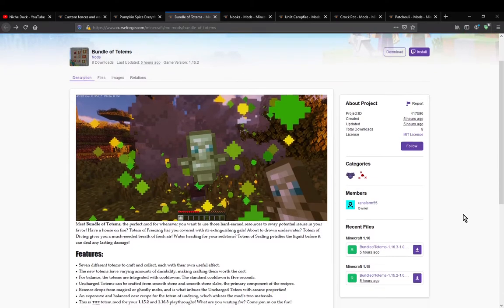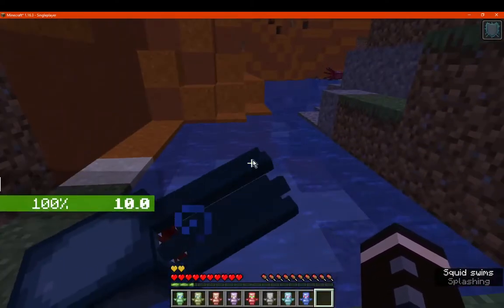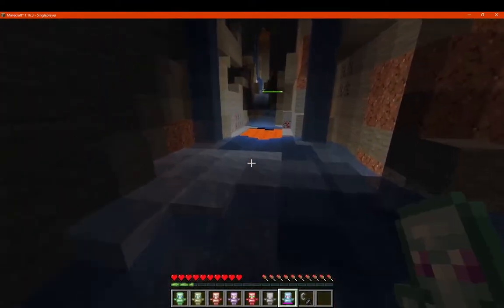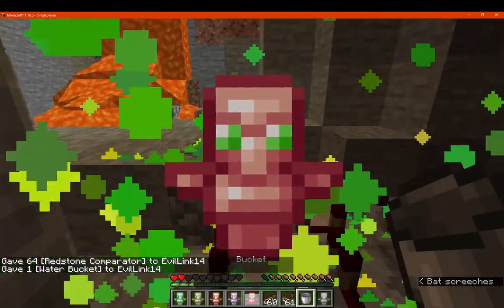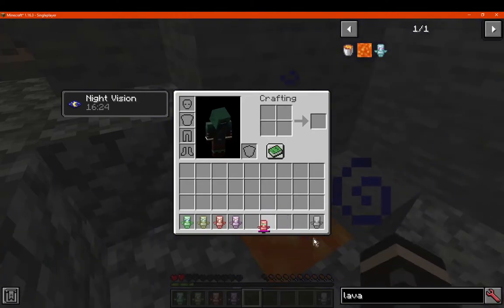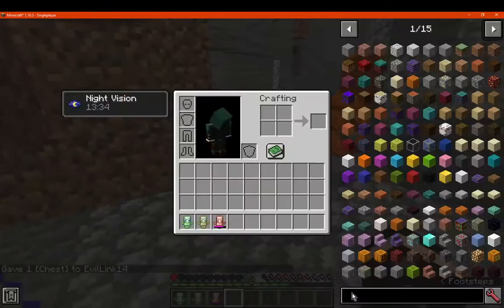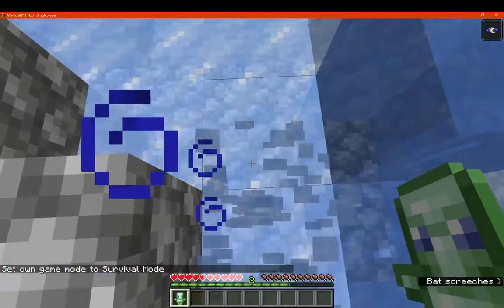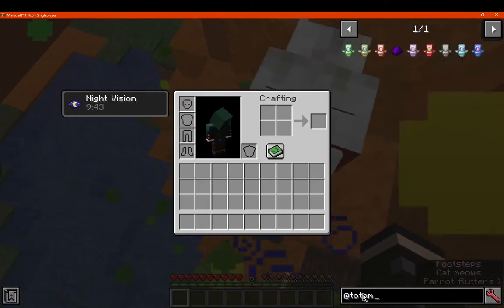Bundle Of Totems 1.15.2 & 1.16.3 Forge Mod Overview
A mod that adds many different totems things like taming, fall damage, tool repair, converting fluids to blocks and more.